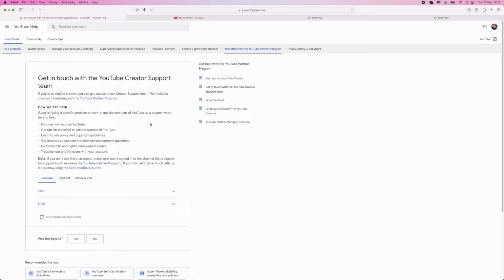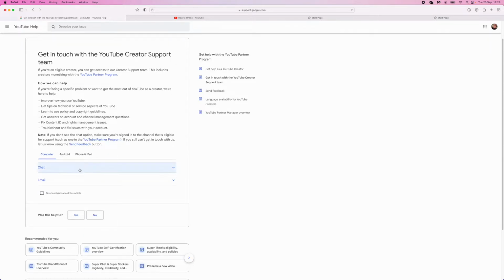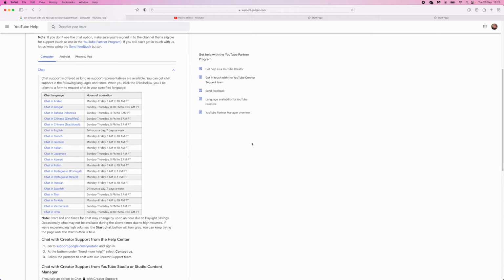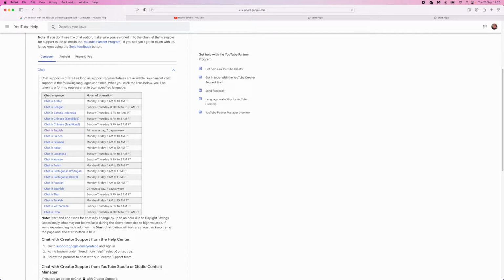How to Contact YouTube Live Chat on PC (2022)